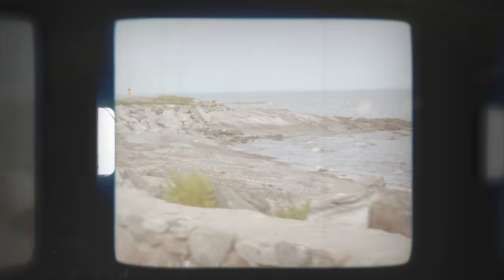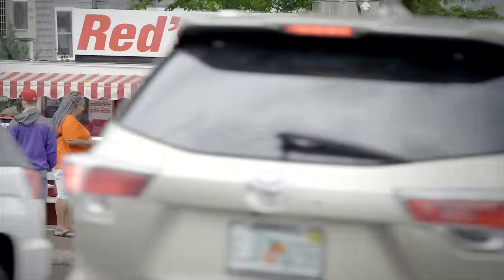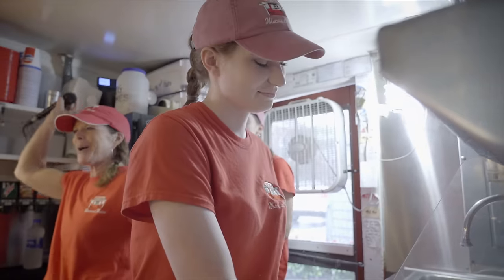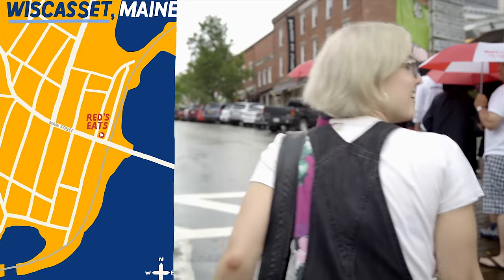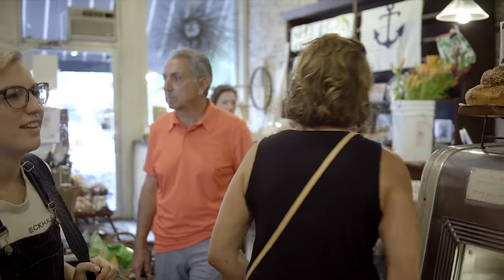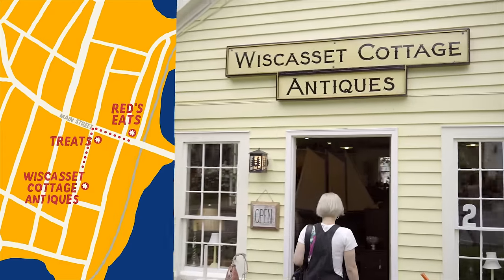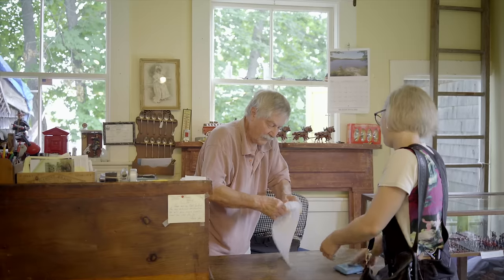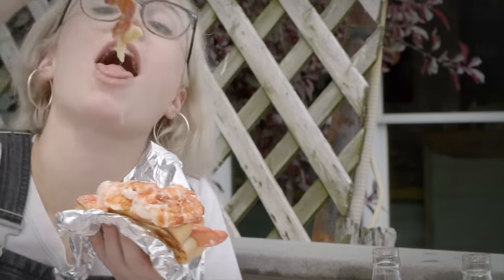Wiscasset, Maine: Land of the Lobster Rolls | Hit the Road, Snack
"Hit the Road, Snack" is our travel guide of things to eat, see, and do from coast to coast. First up: Food52 staffer Cory drives 2 hours and waits in a 2-hour line for this lobster roll.

ABOUT FOOD52
As a one-stop shop for joyful living, F52 connects discerning home cooks with the interests they're passionate about via award-winning food and lifestyle content across platforms. We provide our audience with the recipes and solutions they crave to eat thoughtfully, live joyfully, entertain beautifully, and travel differently.